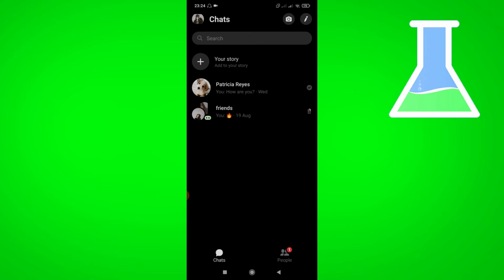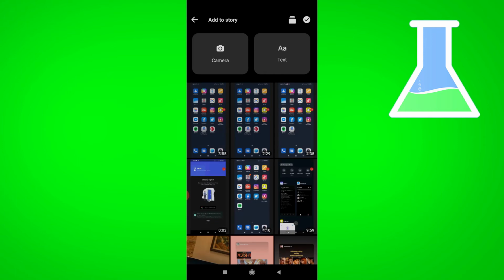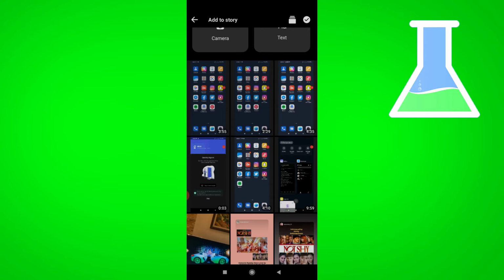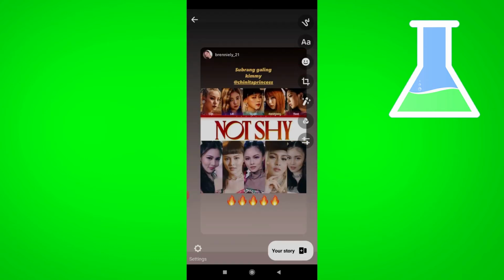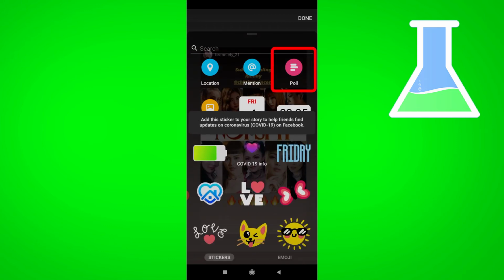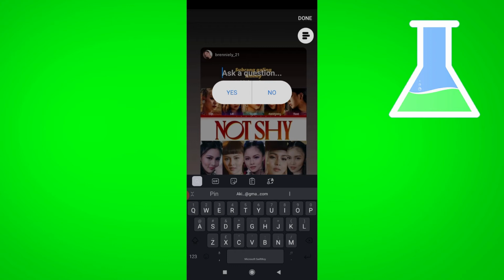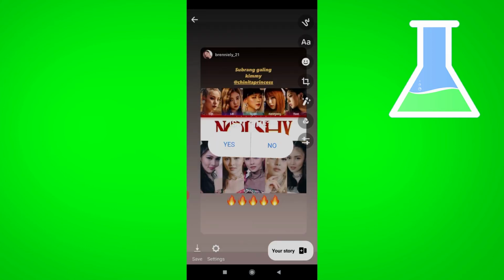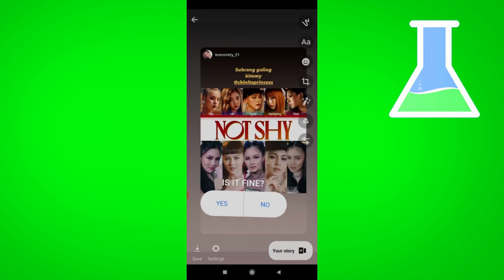How To Create a Poll on Facebook Messenger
this is How To Create a Poll on Facebook Messenger

In this video I show you how you can create a poll on Facebook messenger.
Do you want to use polls on messenger? Cool, I'll show you exactly how to create your own polls on Facebook messenger.